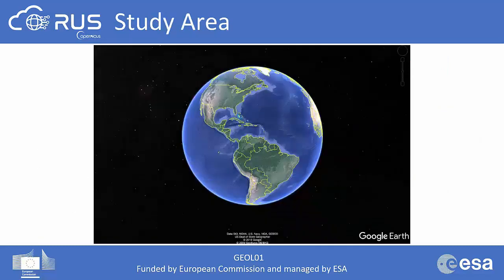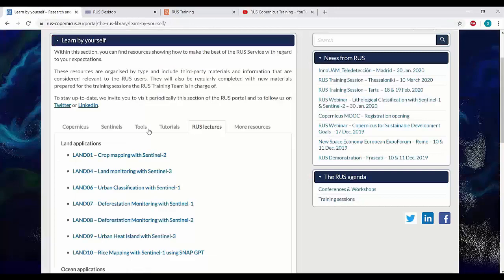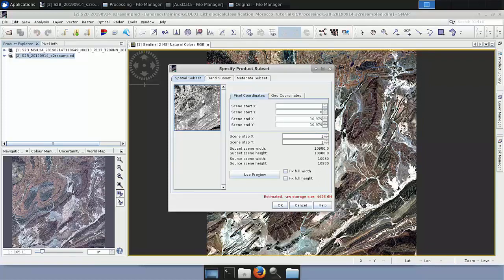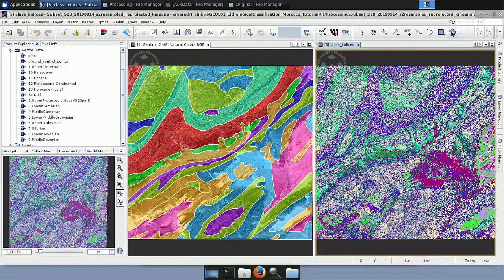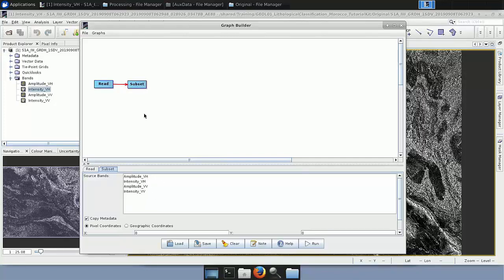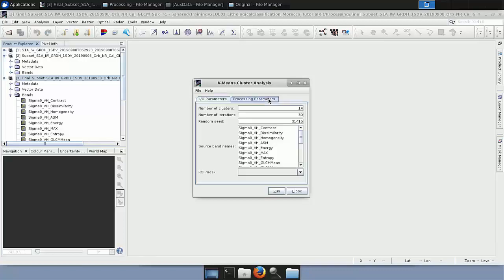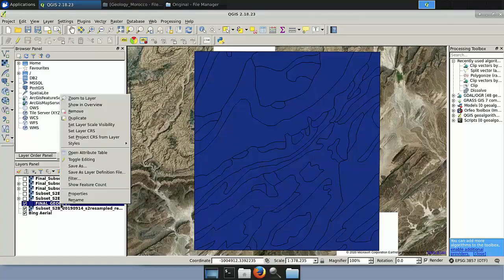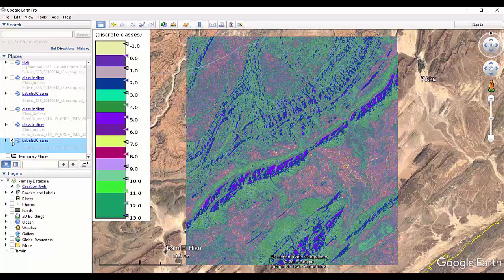RUS Webinar: Lithological Classification with Sentinel-1 & Sentinel-2 - GEOL01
During this webinar, we will employ RUS to learn how Sentinel data can contribute to geological mapping. We will use Sentinel-1 GRD Level-1 and Sentinel-2 MSI Level-2A products to classify the different lithological units and structures over the Anti-Atlas Mountains in Morocco and combine it with geological data.

We will also show you how to access the RUS Service and how to download, process, analyze and visualize the free data acquired by the Copernicus satellites.